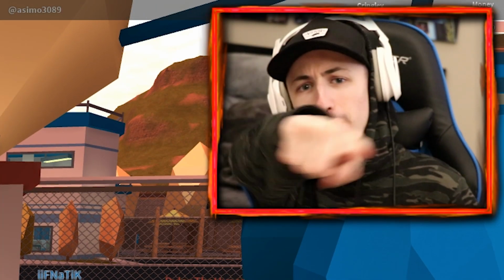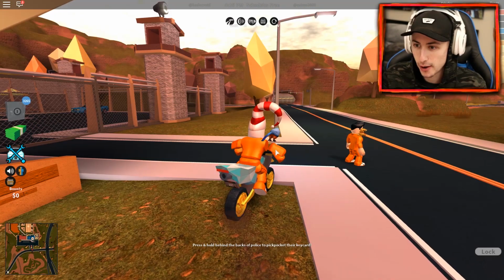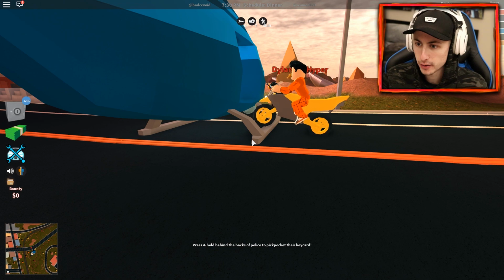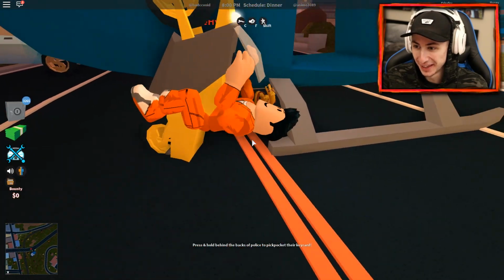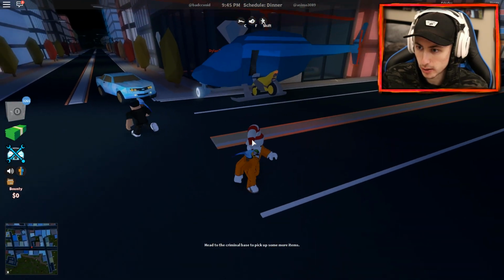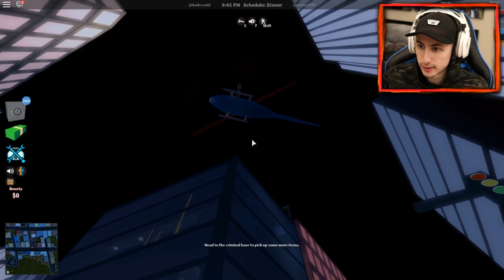CAN A MOTORCYCLE FIT INSIDE THE JEWELRY STORE?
motorcycles and jewelry stores.

TITLE: CAN A MOTORCYCLE FIT INSIDE THE JEWELRY STORE?

🎧 Music
Intro: Song: FWLR – Who’s Dis
Follow FWLR:

If you enjoyed this video so much that you want to see more Roblox videos from me, subscribe down below! (or above since you're reading this and the description is actually below)